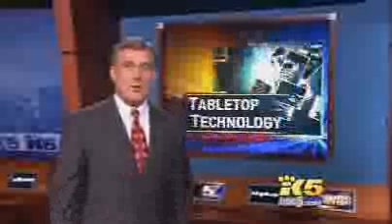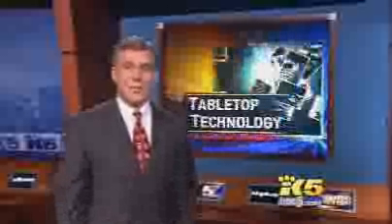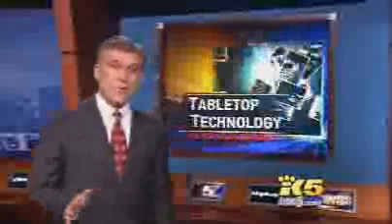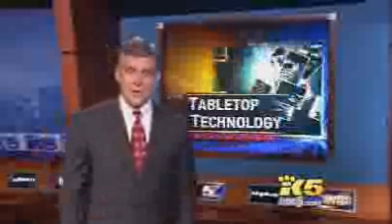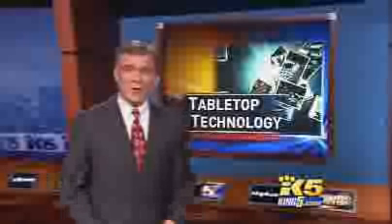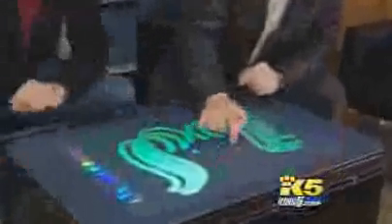Microsofts Amazing New Tabletop PC Technology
most amazing peice of technology ive ever seen in my life its soo realistic...